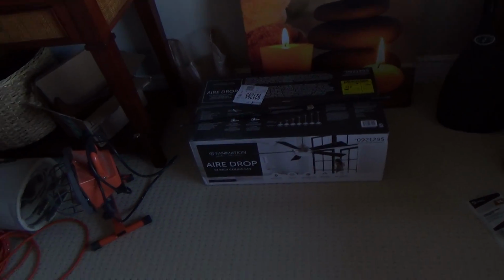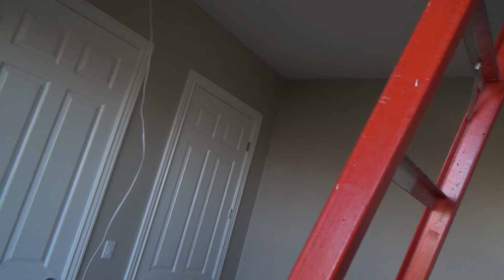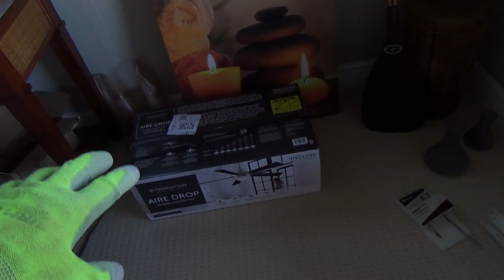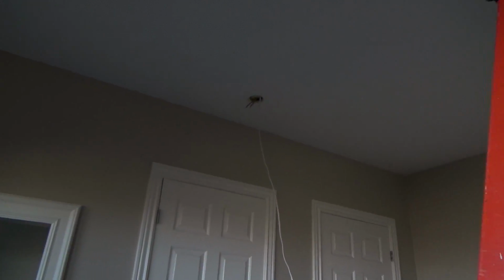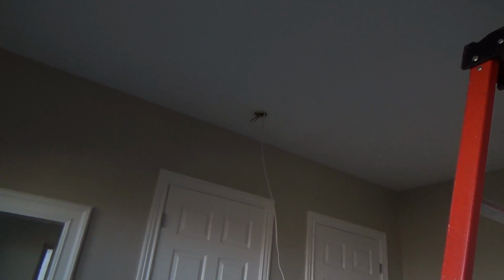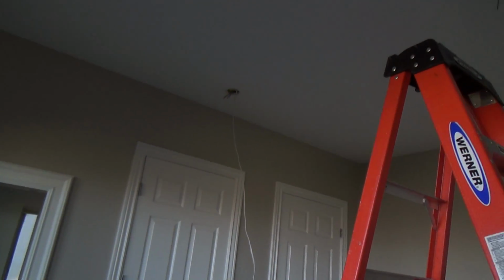How to Install Electrical Around the House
How to install electrical around the house is what this DIY howto video is about. VideoJoe is right in the middle of installing a ceiling fan & a smoke alarm & he wants you to know you can install a ceiling fan & smoke alarm by yourself too. VideoJoe also wants you to know that he has all kinds of electrical projects & repair videos on his channel as well so if you watch those electrical videos you can rest assured that you will feel that much more comfortable in tackling electrical repairs & projects around the house just like VideoJoe. Why pay someone else when you can do it yourself could also include you doing some electrical things around your house. Watch & learn as VideoJoeShows you what VideoJoeKnows...how to install electrical around the house.